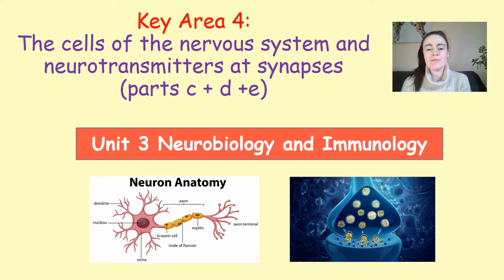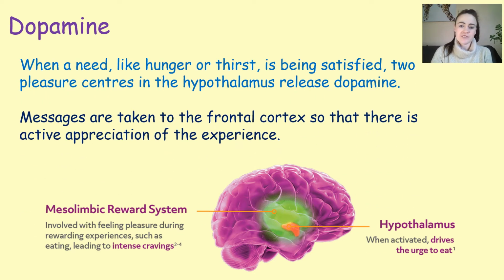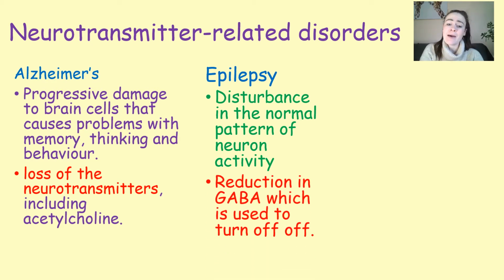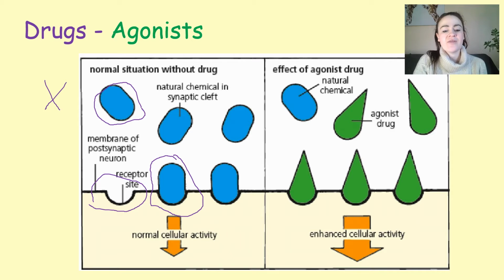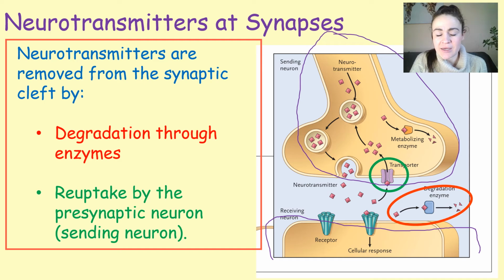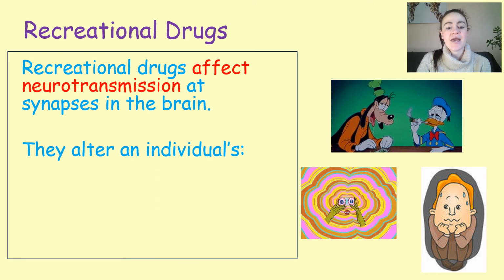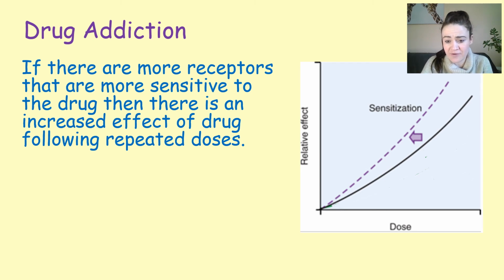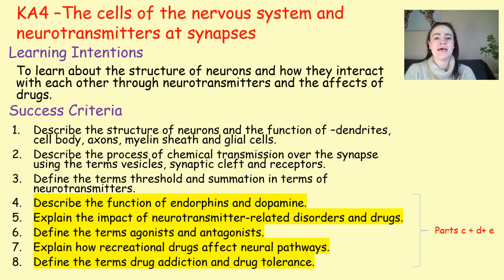HHB U3 KA4 (parts c, d and e) Neurotransmitters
This video covers some of the content of Unit 3, Key Area 4 from the CfE Higher Human Biology course.